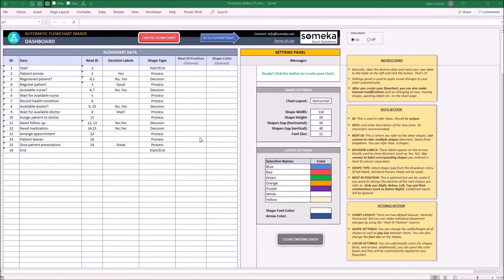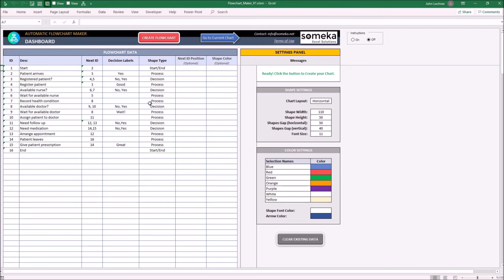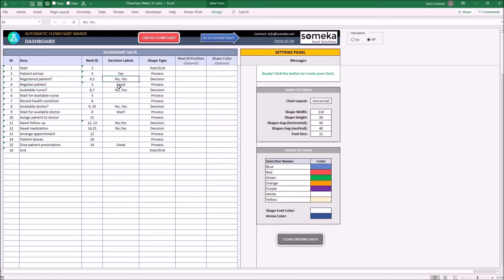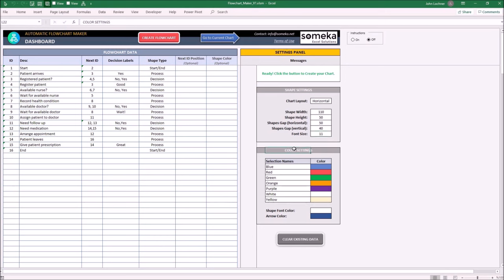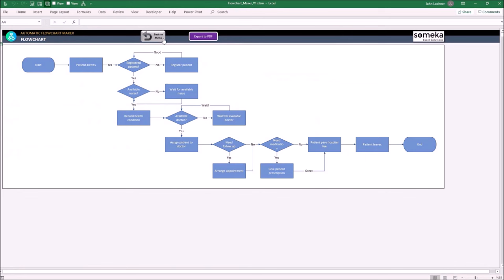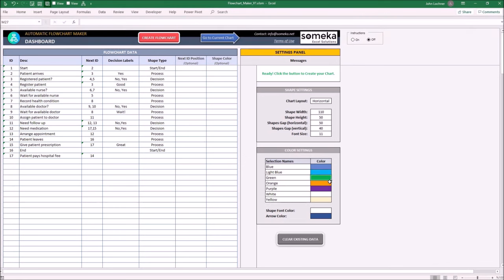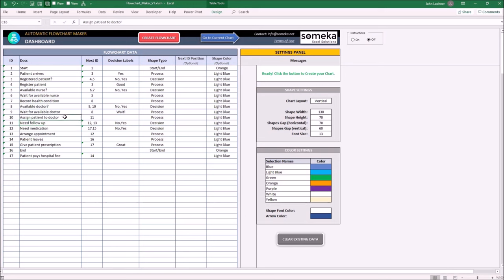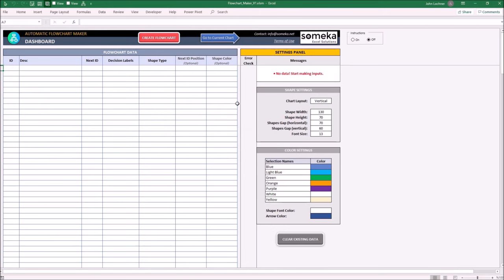Automatic Flowchart Maker | Create Flowcharts in Excel!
This Automatic Flowchart Maker has a database where you can input your data and it creates your flowchart according to your needs. With the advanced customized settings, you may adjust your flowchart as you wish.

➤ ID: Give ID for each step. This will be helpful to connect a step to another one.
➤ Next ID: Determine which ID or IDs your shape is going to connect to.
➤ Decision Labels: Type down the labels according to the data order in the Next ID column.
➤ Shape Types: Choose your necessary shape from the dropdown menu.

0:00 - Intro
0:22 - Automatic Flowchart Maker - Dashboard Section
0:39 - Dashboard - Data Part
3:22 - Dashboard - Settings Panel
4:51 - Dashboard - Input new data and color settings
7:53 - Automatic Flowchart Maker - Create Flowchart
8:47 - Conclusion

Automatic Flowchart Maker Features Summary:
# Creates your Flowcharts with a button click.
# Want to edit your chart? Drag and drop it!
# Customizable Next ID position and Shape Color
# Decision Labels and Shape Type
# Shape Settings; Width/Height, Gap Size, Horizontal/Vertical, Font Size